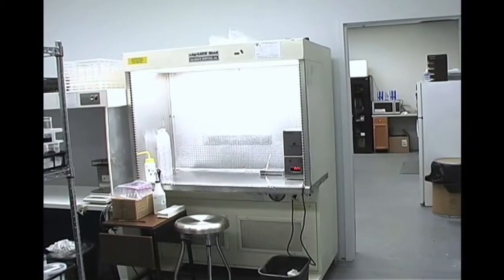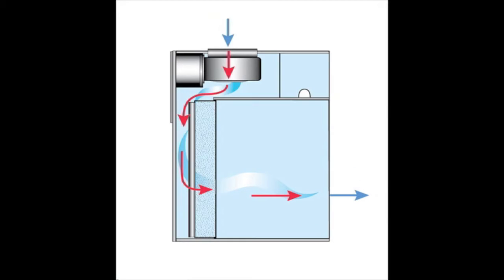Aseptic Transfer Techniques